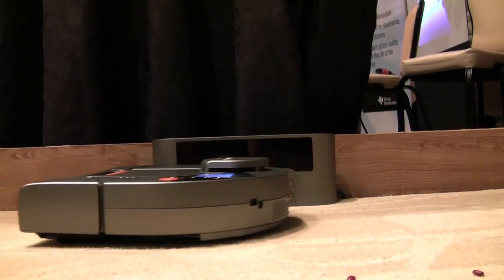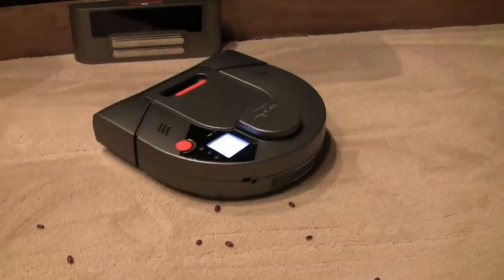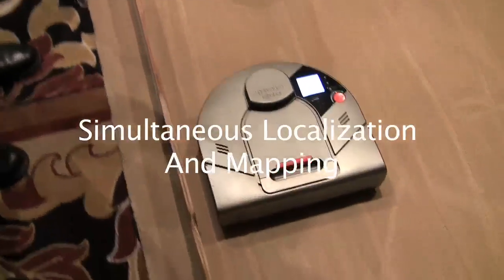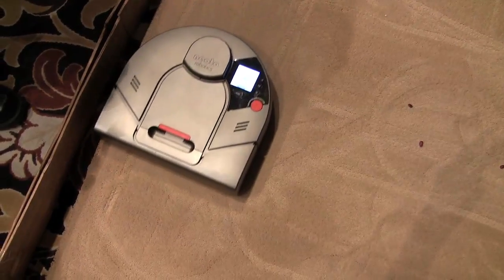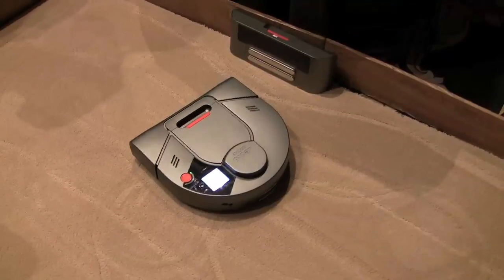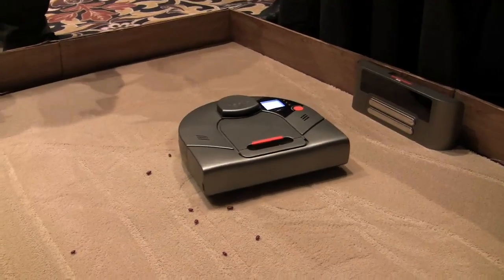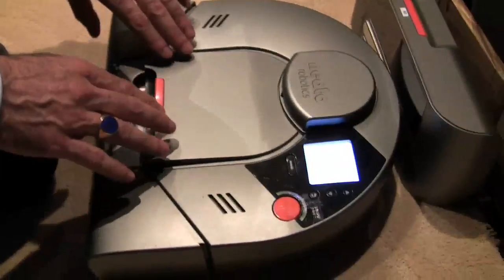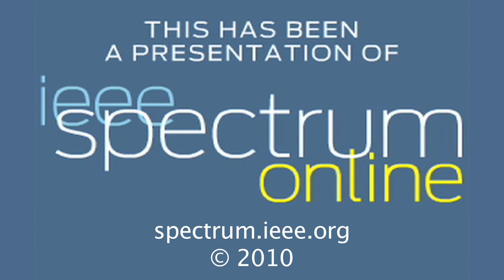CES 2010: Will Neato Robotics' XV-11 be a Roomba-Slayer?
In December, a very quiet Silicon Valley startup called Neato Robotics announced the official release of the XV-11, a robotic vacuum cleaner. Priced at $399 and officially for sale in February, the XV-11 is clearly positioned to bite off a chunk of the iRobot Roomba's marketshare.

The biggest difference between the XV-11 and the Roomba is that the XV-11 actually maps the room it's cleaning using SLAM. Roomba, which uses something of a random walk algorithm for coverage, is very different (and this is often the biggest cause of confusion in users who wonder why Roomba keeps going over one spot but ignores others). To achieve accurate SLAM, XV-11 has an onboard laser rangefinder to build a map of its surroundings.